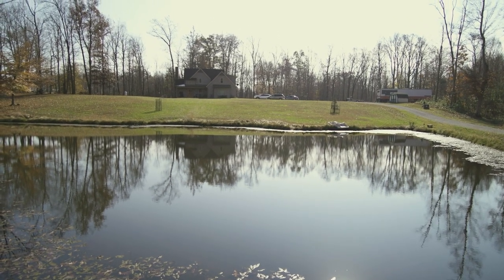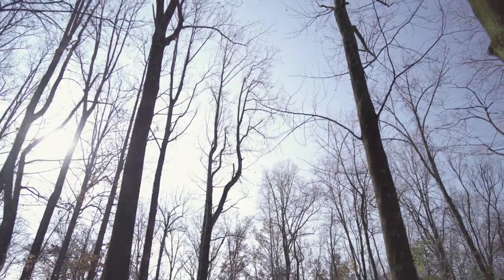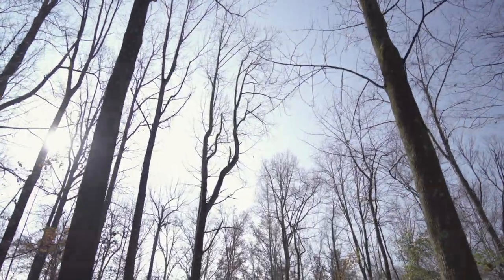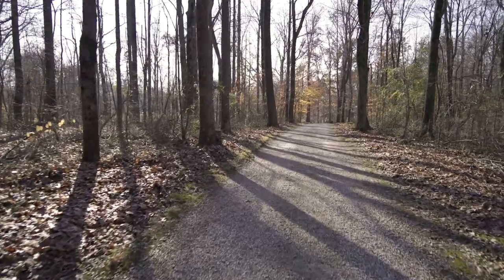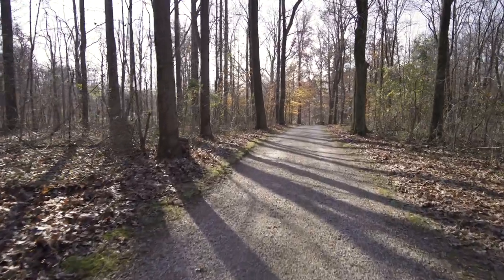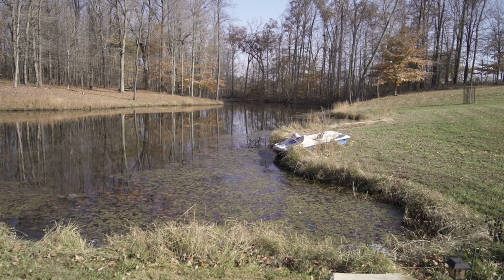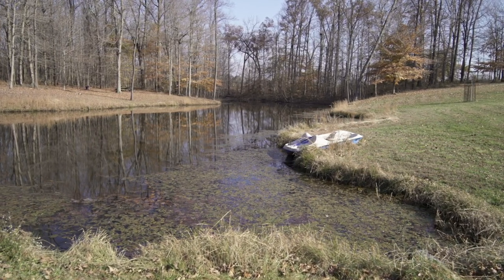David Dobbins Story!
This is a HeatMasterss outdoor wood furnace review from David Dobbins in Indiana. David built his home on the family plot dating back to 1831.  He chose a HeatMasterss outdoor boiler as his heat source.  David purchased his furnace with the plan to add a barn in the future. He chose the HeatMasterss boiler because he wanted the highest quality stainless steel construction which he got with HeatMasterss's 409 titanium enhanced stainless steel. His local HeatMasterss did the entire installation including the in floor heating system in the house.  He also provided David with extensive training on how to operate and maintain the boiler. David is impressed with the 10 and 12 hour burn times he gets.